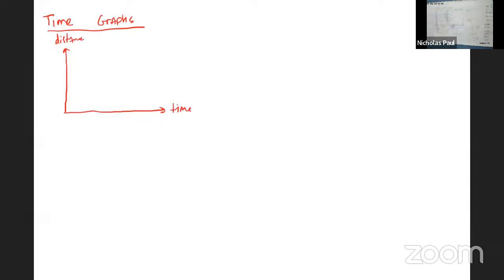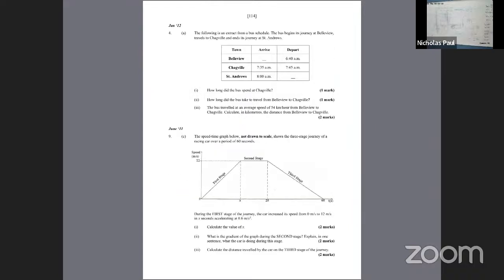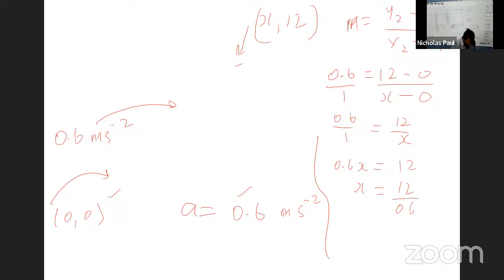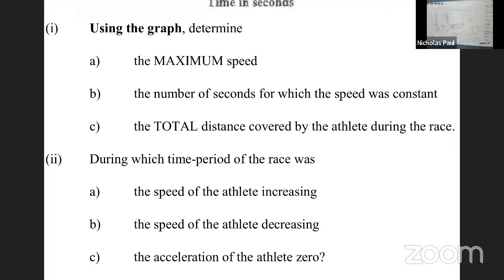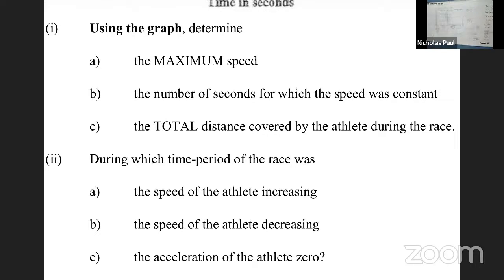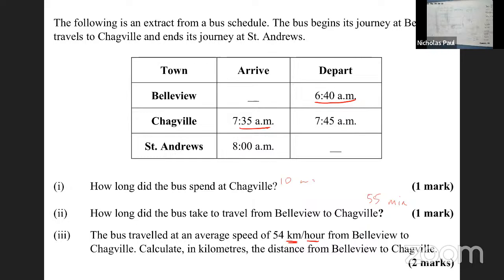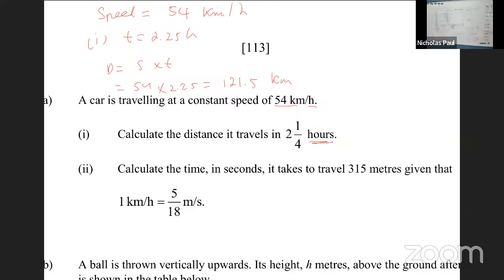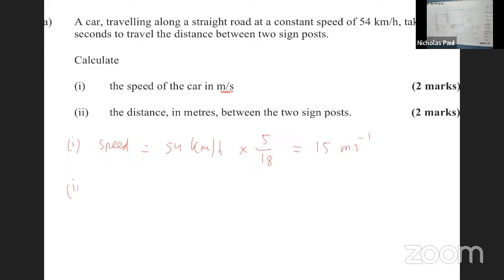CSEC Mathematics - Time Graphs